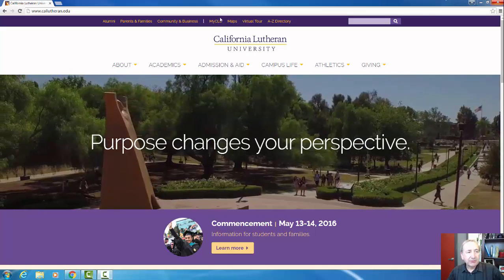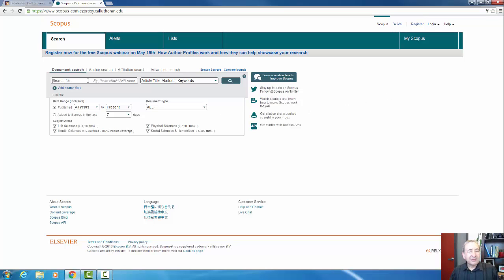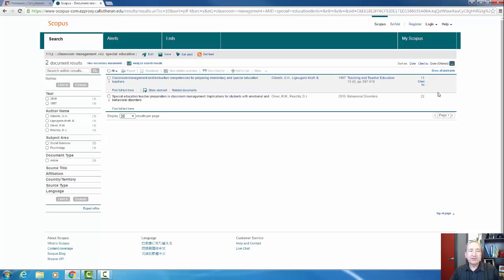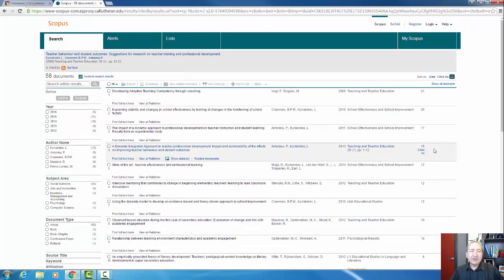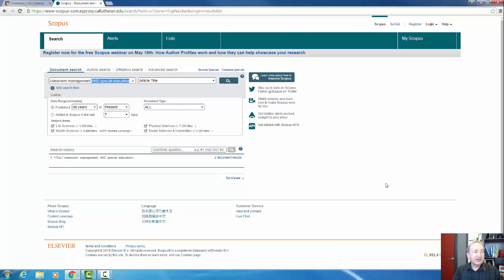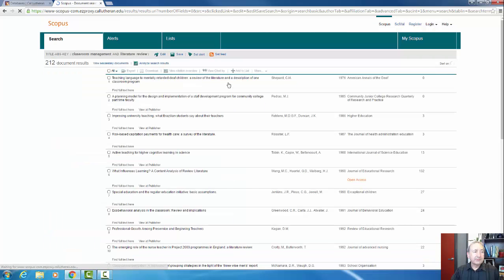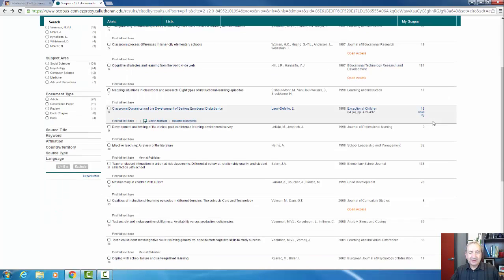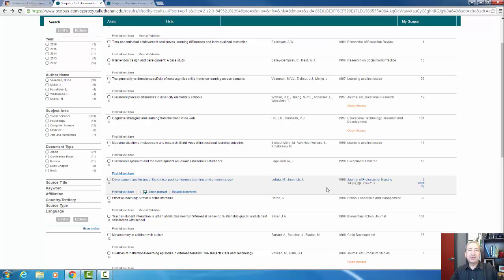Using SCOPUS to Discover Seminal Works in a Field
Highlights using the SCOPUS database to conduct a literature review with an emphasis on discovering seminal works in a particular field.